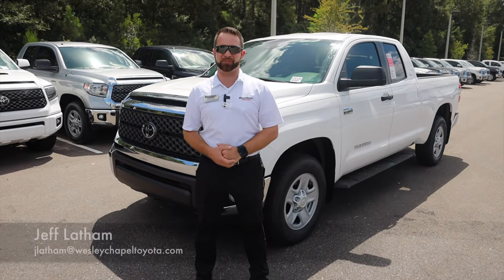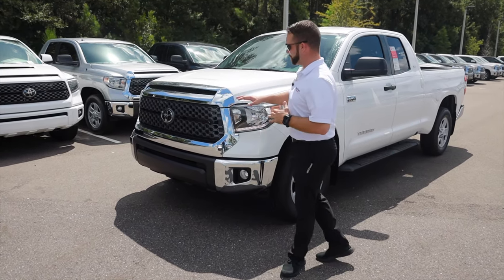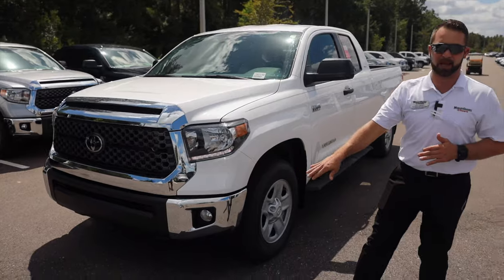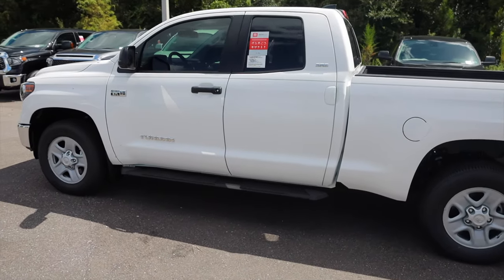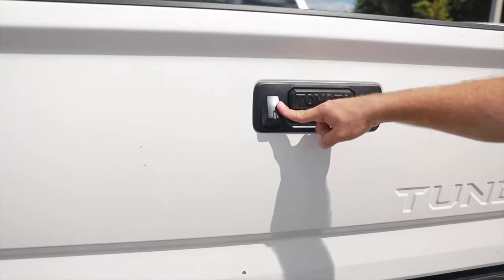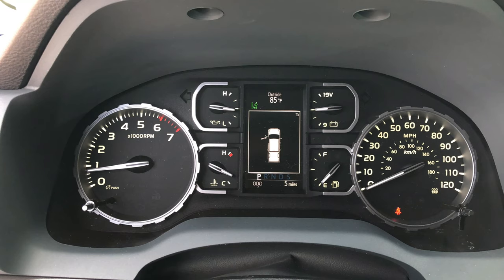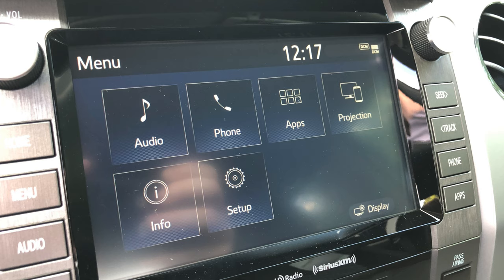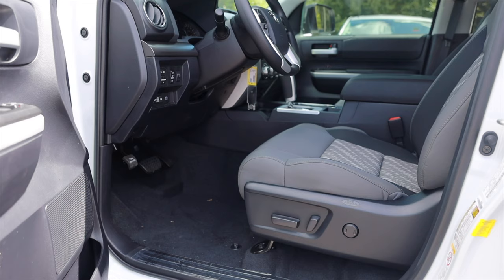2020 Toyota Tundra SR5